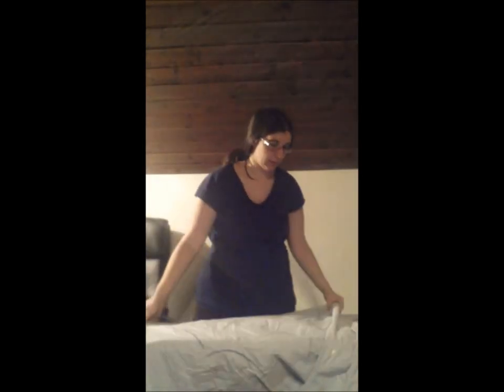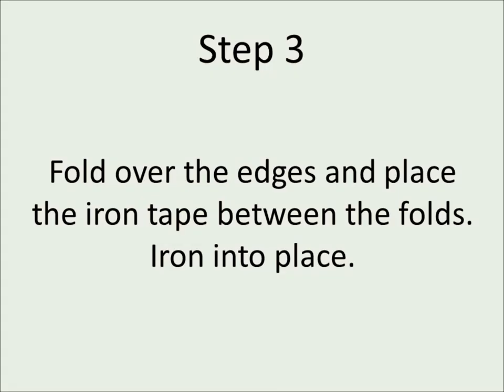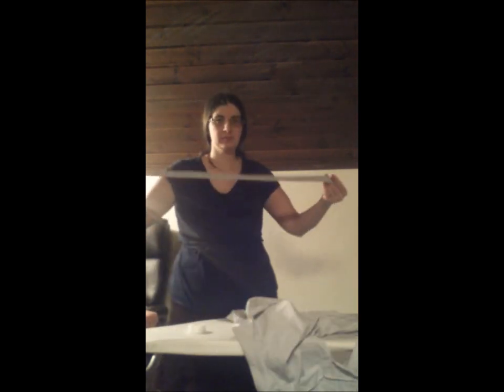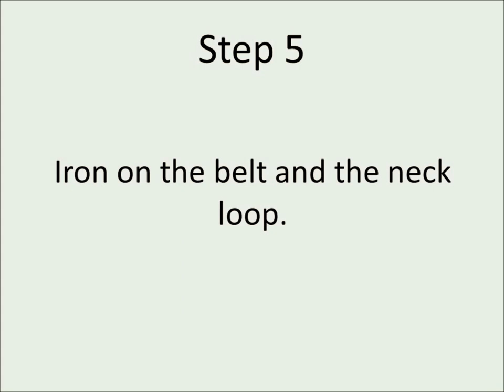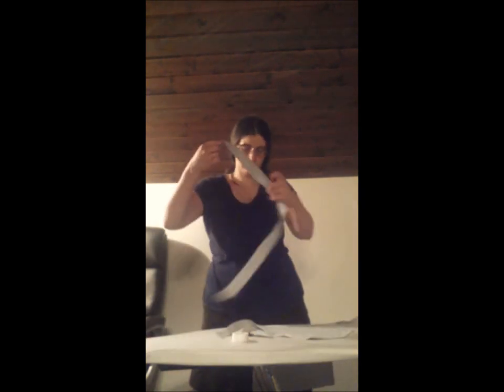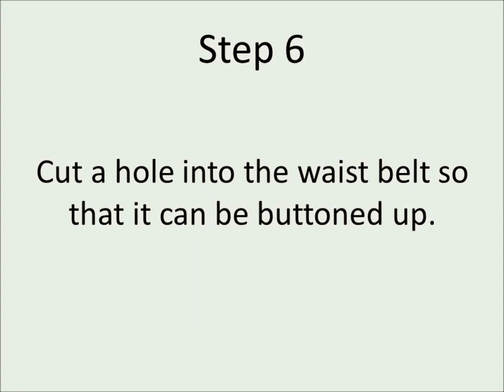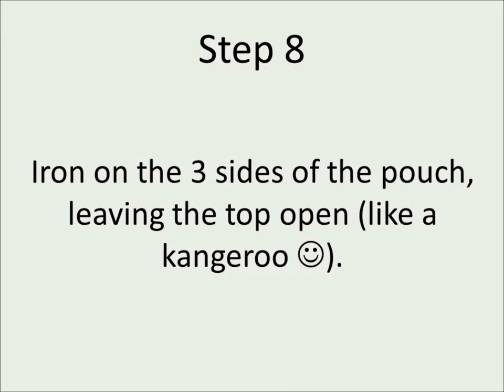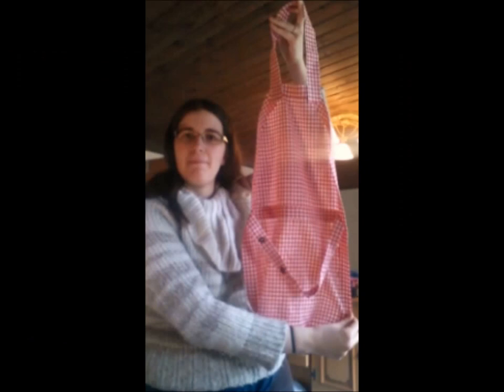Make a Kid's Cooking Apron in 20 Minutes - No Sewing!!!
See how I made an almost Pinterest worthy kid's Cooking Apron upcycled from an old shirt for my 2 year old son in just 20 minutes. It was FREE and with NO SEWING.

For this project you will need:
an old adult-sized shirt
a marker pen
sharp scissors
iron-on tape
an iron

Click on the link for a full step-by-step guide to how I made this children's cooking apron for my son:

Some More INFORMATION ABOUT ME:

My name is Kay. I am a British ex-pat living in Austria and a 3-time mother to a 3.5 year old, a 2 year old and a 3 month old. I love organising my home, eating food grown in my own garden and going on adventures with my family.

My “Baby Bunching” adventure is far from over. Join me as I experience the highs and lows of motherhood with so many little ones to look after.